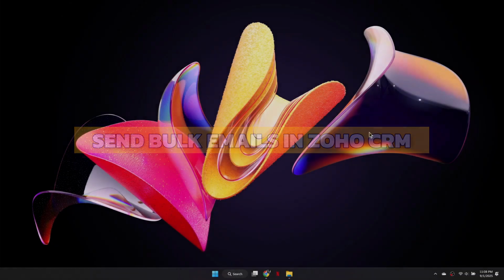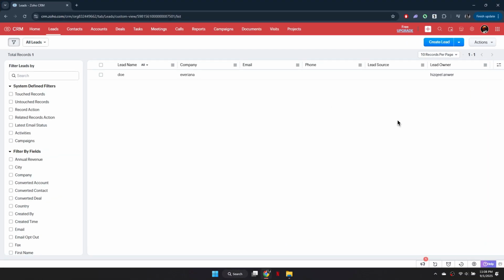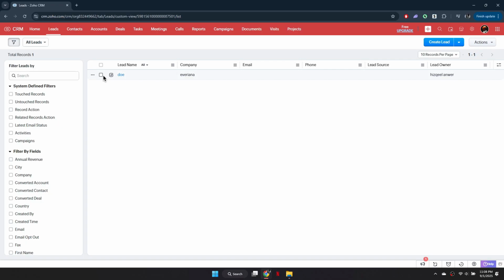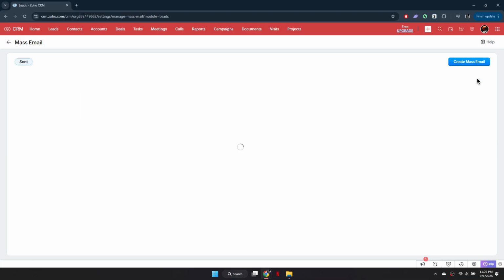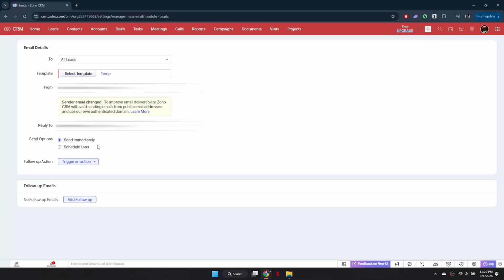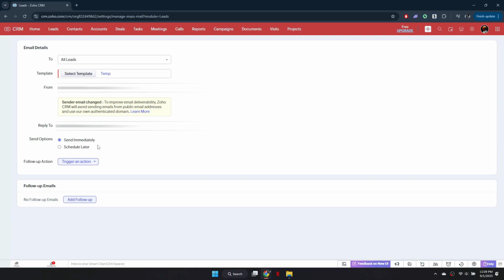How To Quickly Send Bulk Emails In Zoho CRM - Step by Step (2025 Guide)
In this 2025 guide, you’ll learn how to send bulk emails in Zoho CRM step by step. This tutorial shows how to create campaigns, select recipients, and send emails efficiently without errors. Perfect for sales teams, marketers, and businesses who want to reach multiple contacts quickly using Zoho CRM.